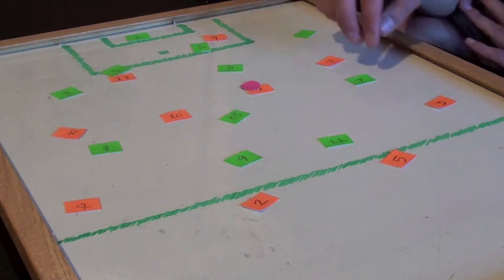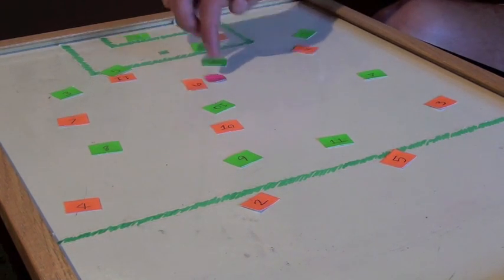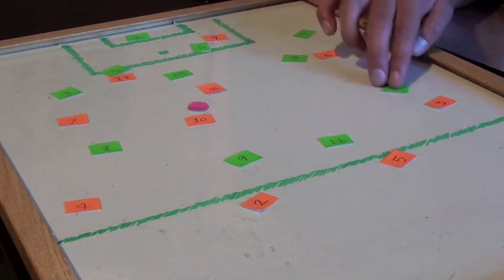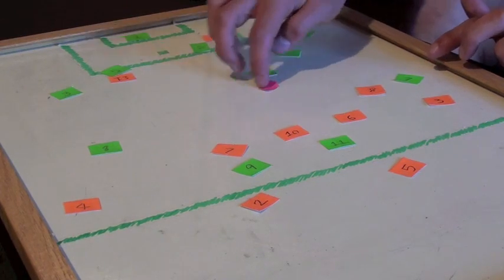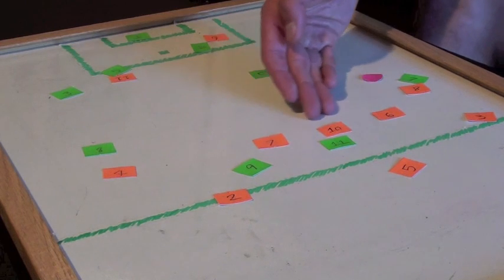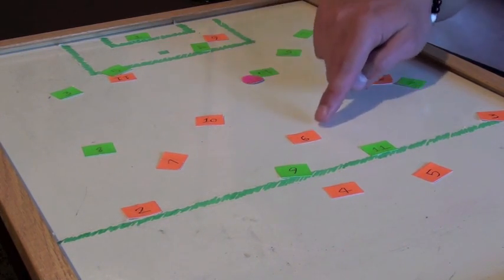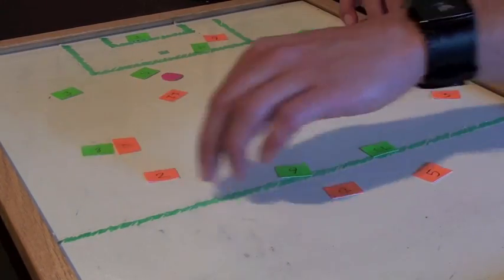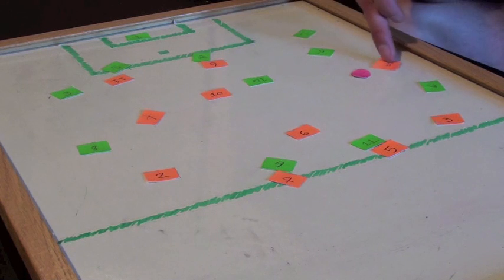Xavi Hernandez Wannabe? How To Play Midfield In Soccer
Use this free midfielder tutorial to learn how to play like Xavi Hernandez of Barcelona.

Do you wanna play like Xavi Hernandez? And be a quality midfielder who makes plays for his team and controls the game like a pro. This is a tutorial you need to watch and need to start using right away.

No... I am not teaching you exactly how to play like Xavi Hernandez but every good playmaker needs to have a good tactical understanding of the game or else they will struggle to produce good performances even if they are very good technically skilled players.

You can be like Xavi Hernandez and you can be a playmaker but it will require you to study proper tactics, watch lots of games (especially Barcelona FC and Xavi Hernandez plus Andres Iniesta and Lionel Messi.

- Learn how to make the right decisions in midfield
- Learn how to defend and attack as a team
- Learn how to use your skills at the right time

It goes a long way in helping me get more views and help more people.